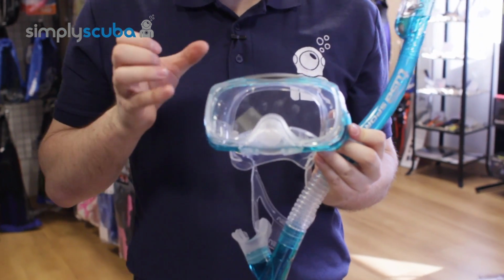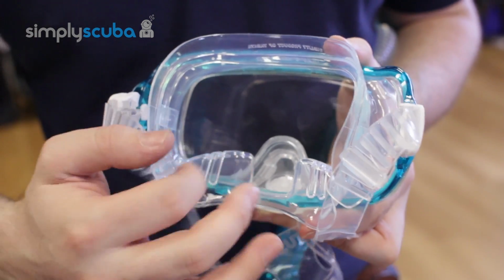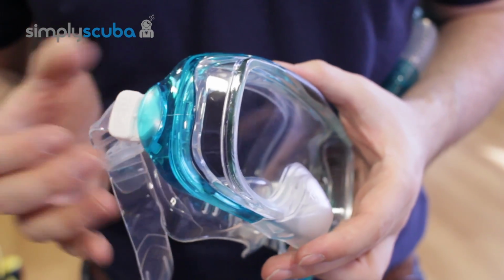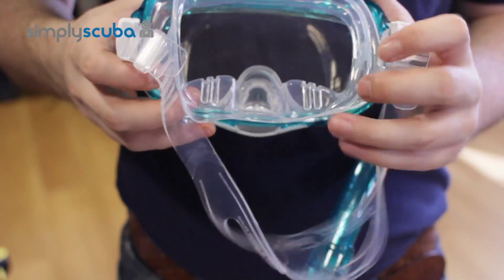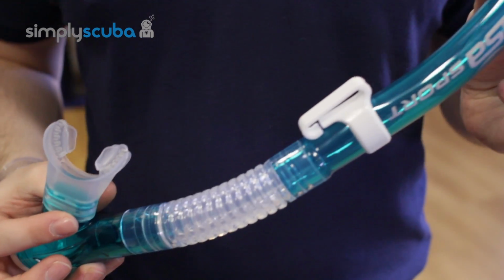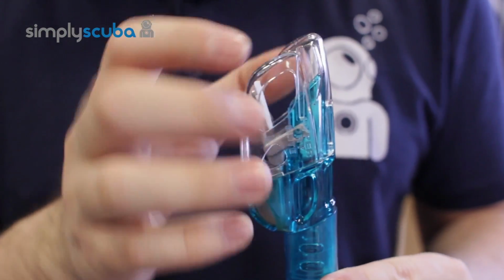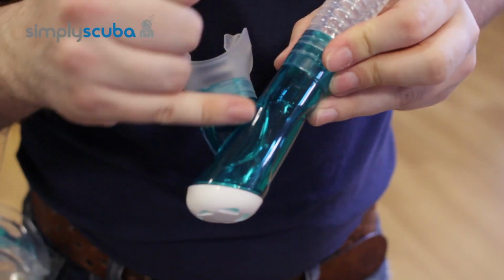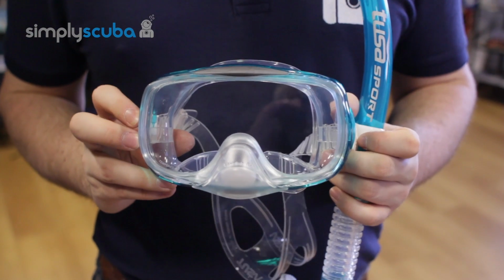TUSA Imprex 3D Dry Combo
The TUSA Imprex 3D Set is perfect for anybody who doesn't like water anywhere near their nose or mouth with three dry valves that will keep water out of your snorkel and your mask.